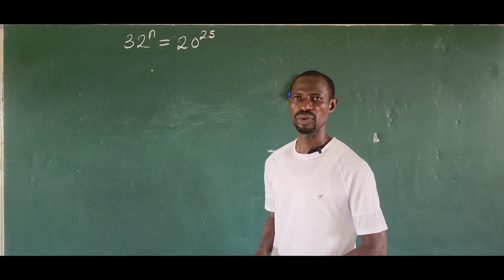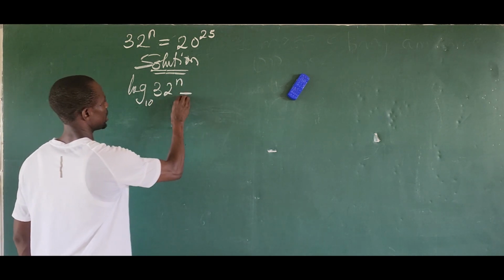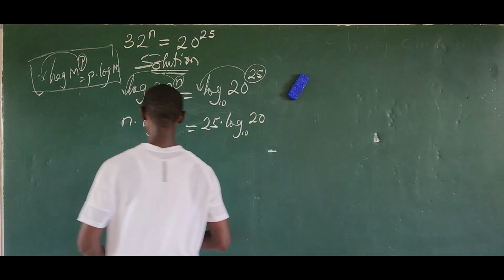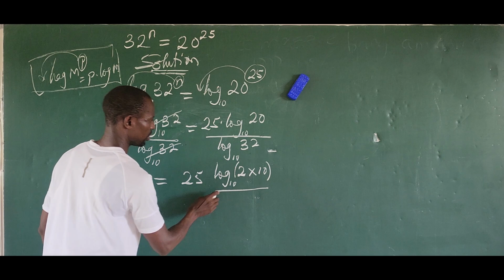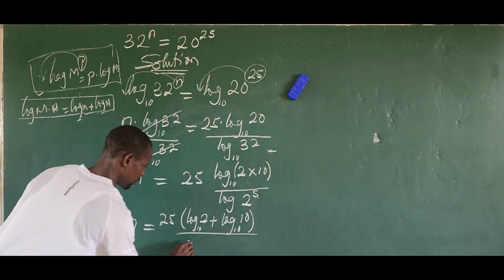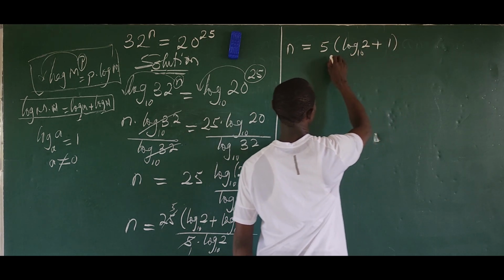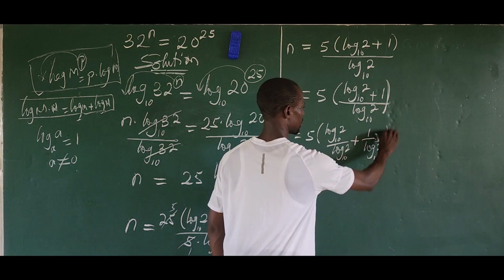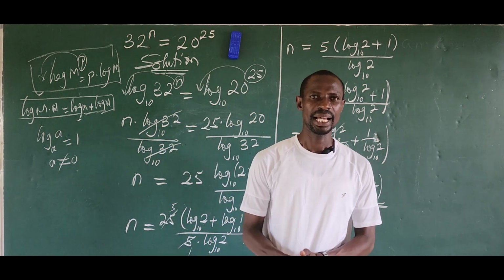Japan | Can You Solve This? | Solve 32^n=20^25 | Math Olympiad Preparation.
Solve 32^n=20^25 for n.